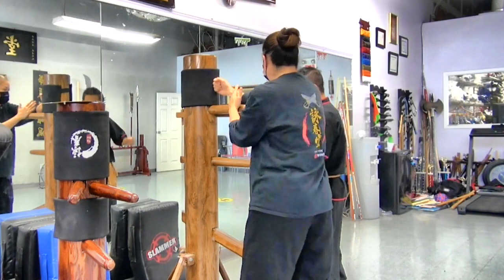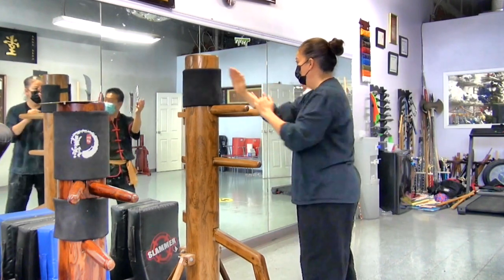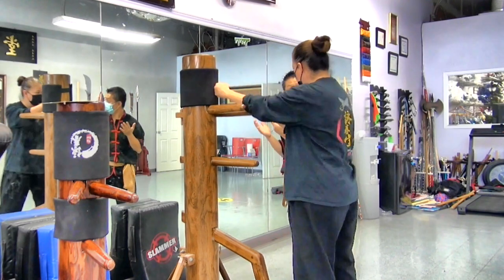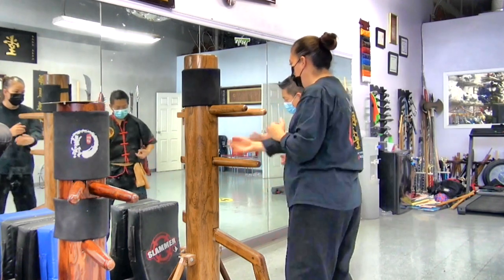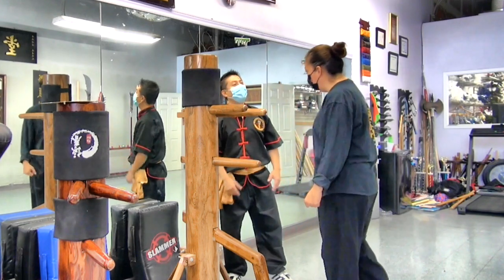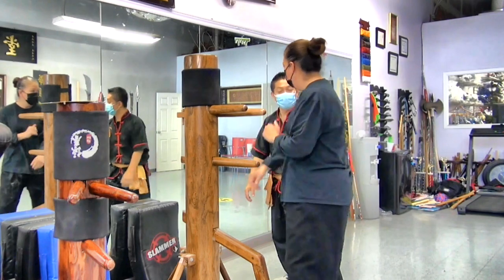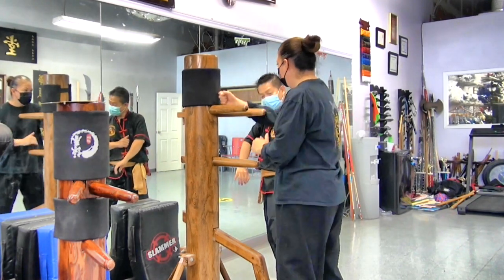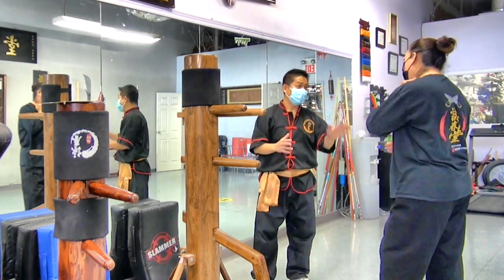Wing Chun Dummy - BASIC drills | Wing Chun Home Training